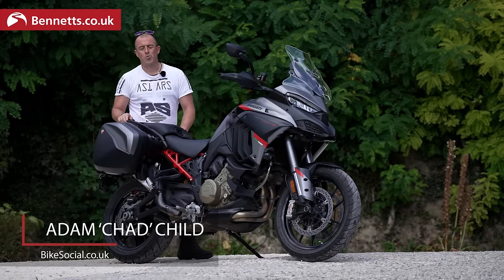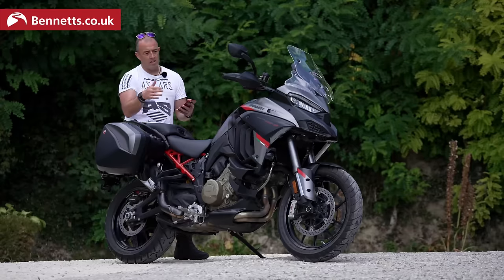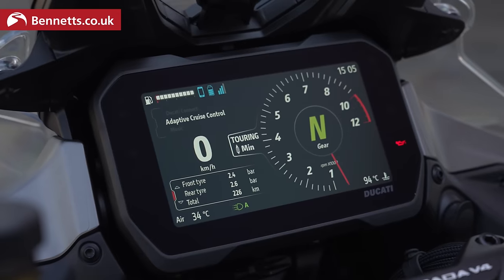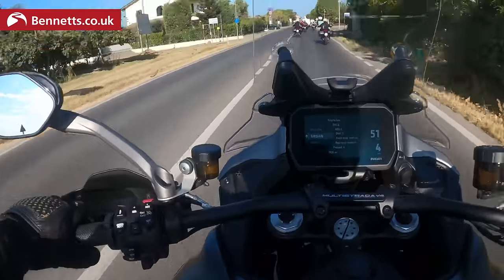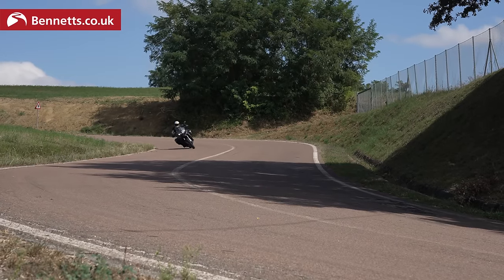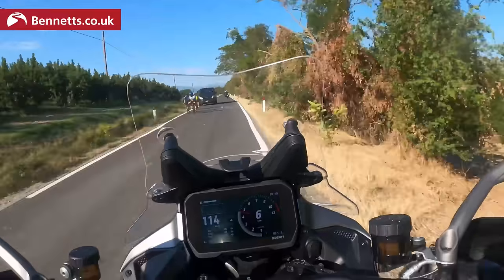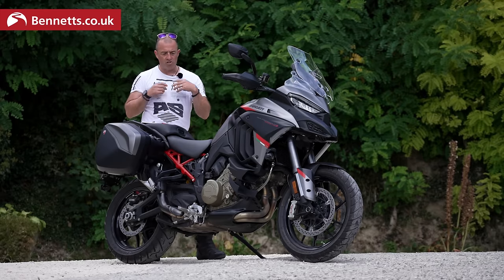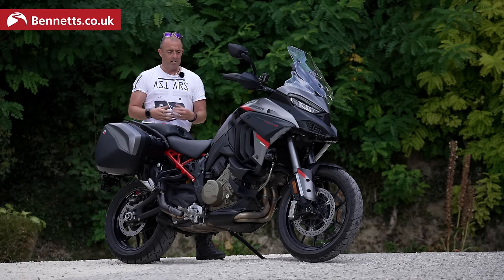Ducati Multistrada V4 S GT (2024) REVIEW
Take a Ducati Multistrada V4 S and mix it with a V4 Rally, add a dose of official accessories and you have the recipe for a Ducati Multistrada V4 S GT, or Grand Tour, to give it its full title. And we sent Chad to Italy to ride the 2024 model, but did the best just get better?

CHAPTERS
00:00 Opening montage
00:22 Introduction
00:40 What's it all about?
03:35 On board
06:12 What's it like?
06:58 Suspension adjustments
07:56 Riding modes
09:12 Rider Aids
10:44 First impressions conclusion
11:15 Insurance Ad

We really hope you enjoyed this video, and all the others we do. Now why chat to us about it at our friendly Facebook group

LET’S CONNECT!